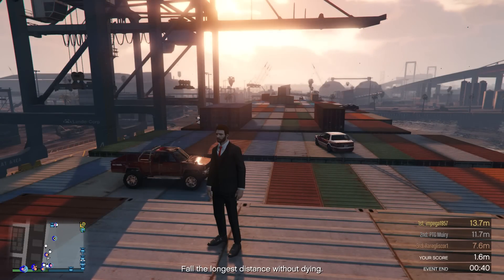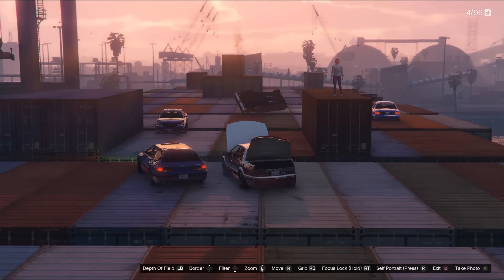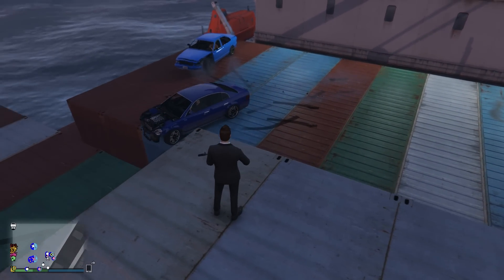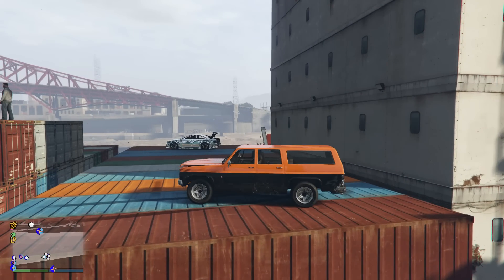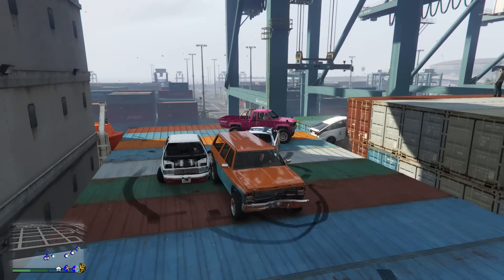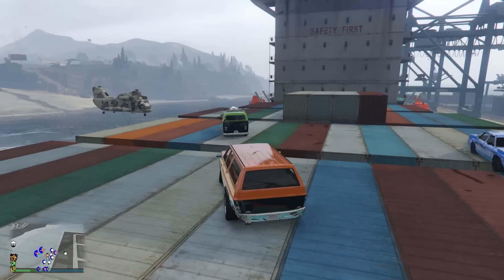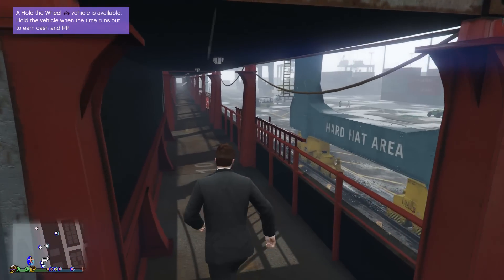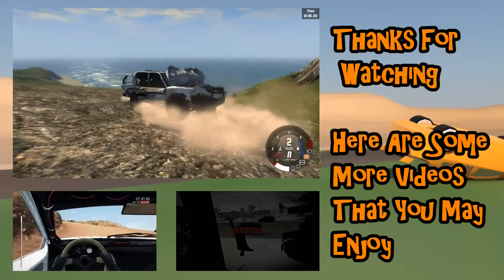Gta 5 Budget Car Mega Challenge Ship Deck Sumo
Our budget Gta 5 cars have another test, this time compeating in some sumo matches on top of a ship.